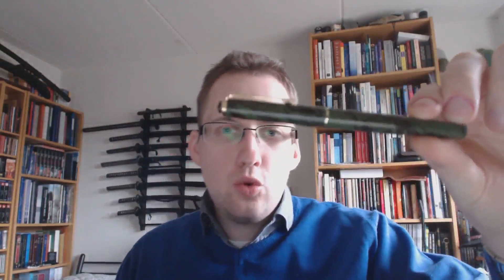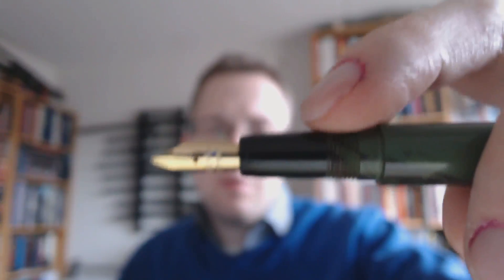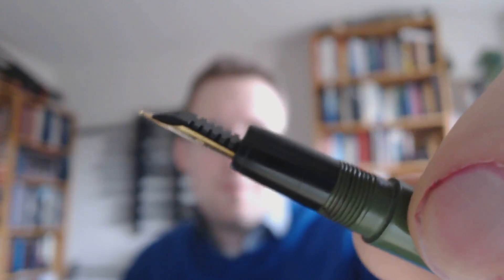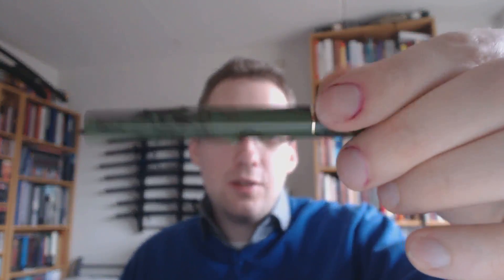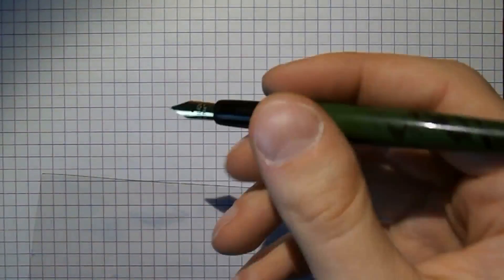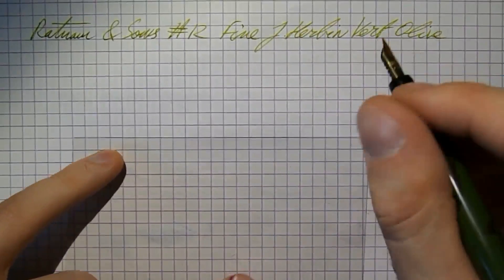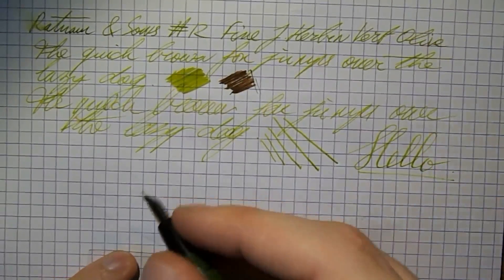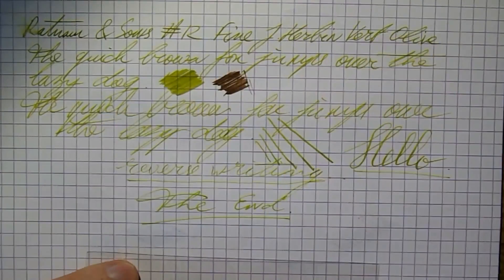Ratnam and Sons No 12 Review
Indian. Ebonite. Nice.
Add me on google+: Stephen B.R.E. Brown
Talk to me on FPN: StephenBrown
Talk to me on fpgeeks.com: StephenBrown